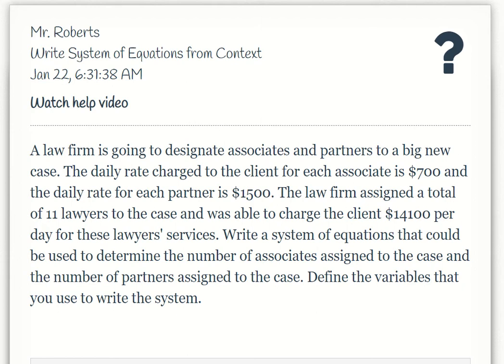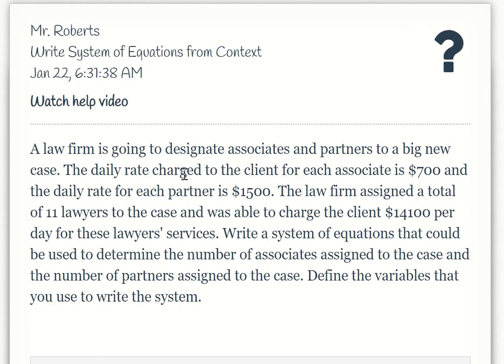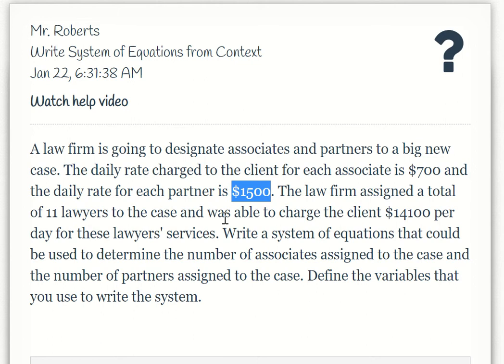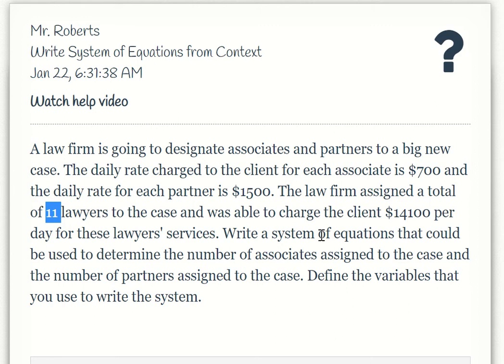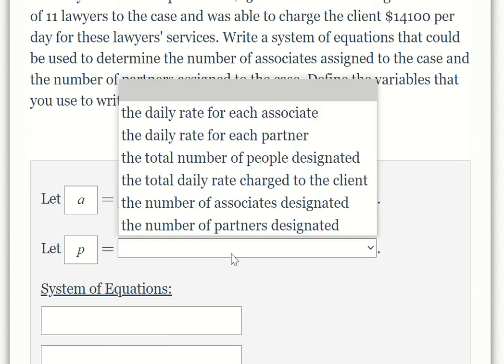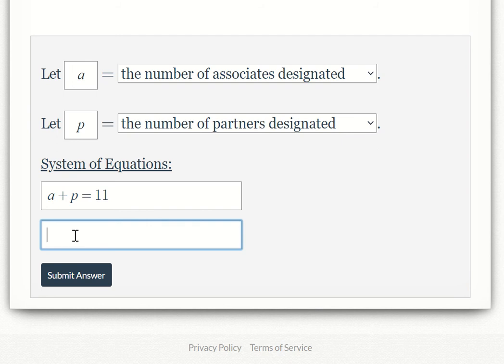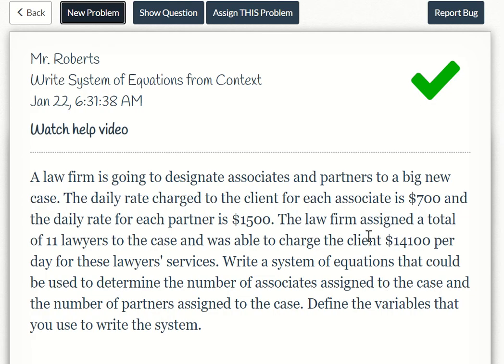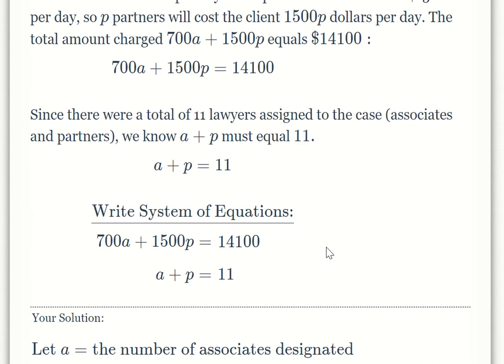6 4 2 Deltamath Instructions